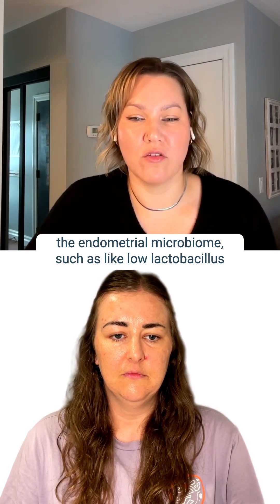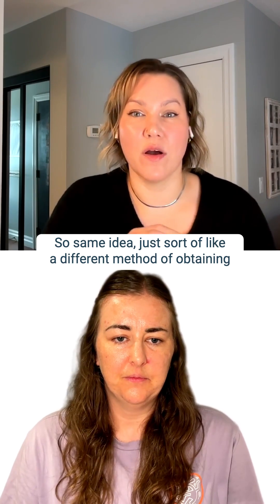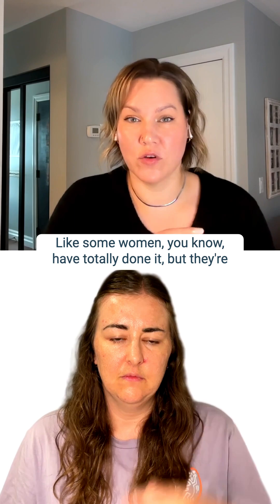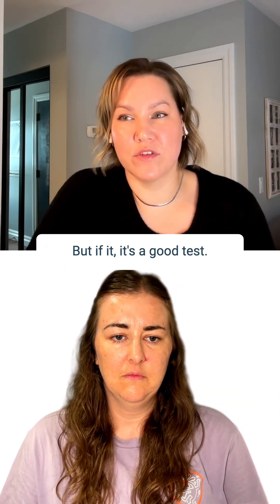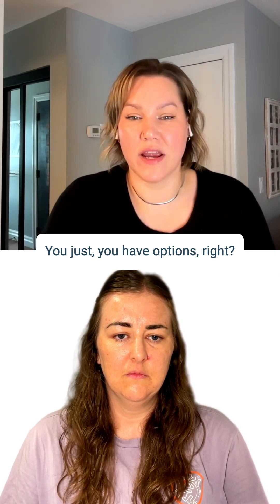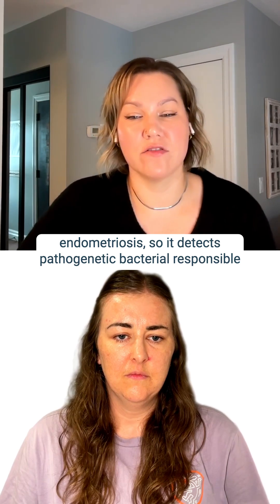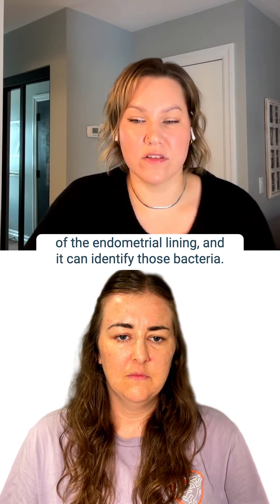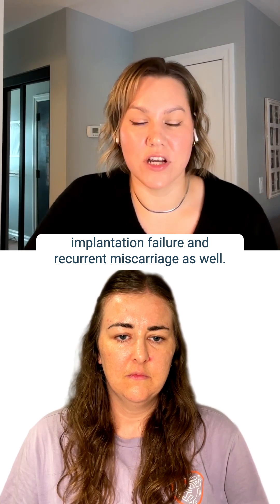Heard of the EMMA or ALICE test?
If you’ve had recurrent pregnancy loss or failed embryo transfers, your uterine microbiome might be playing a bigger role than you think.

These two tests go inside the uterus to check for issues that standard fertility tests often miss.

🔬 EMMA Test = Endometrial Microbiome Metagenomic Analysis
It checks whether the environment inside your uterus is supportive for embryo implantation.
It looks at the balance of good bacteria (like lactobacillus) vs harmful bacteria.
Too much of the wrong bacteria? Your body might reject an embryo before it even implants.

🔬 ALICE Test = Analysis of Infectious Chronic Endometritis
This one detects pathogenic bacteria linked to chronic inflammation in the uterine lining (often with no symptoms).
Chronic endometritis can prevent implantation or cause early loss without you ever knowing it’s there.

🩺 Both tests require a biopsy of your endometrial tissue, so they’re done in a clinic, not at home.
They’re often recommended if you’ve had multiple IVF failures or miscarriages without explanation.

The good news? Treatment is usually straightforward:
✅ Antibiotics, probiotics and inflammation support
✅ Better outcomes for future embryo transfers or natural pregnancies

🎥 Want to learn more about these tests and others that actually dig deeper into the root causes of infertility?